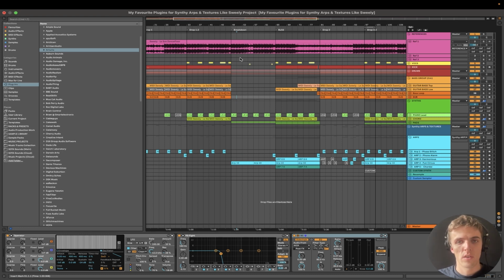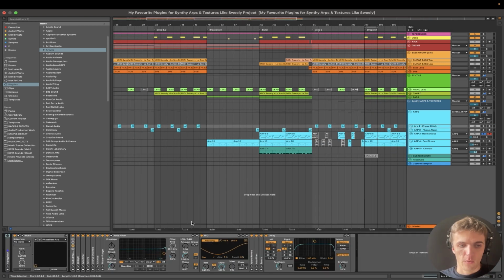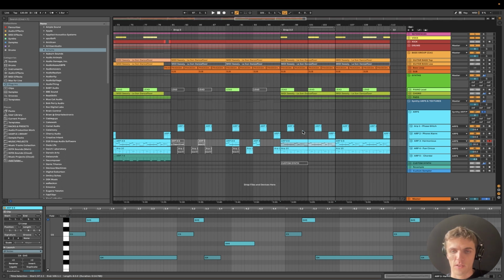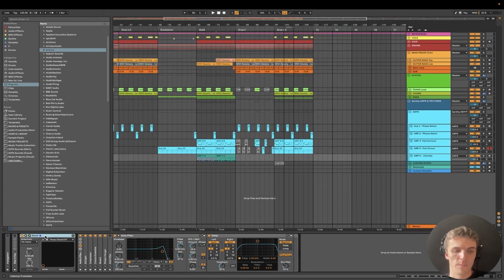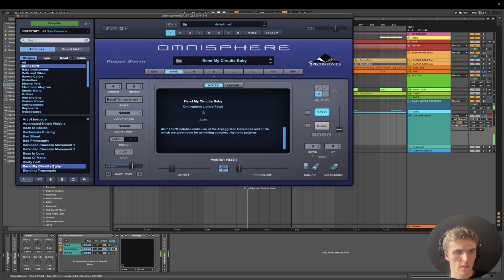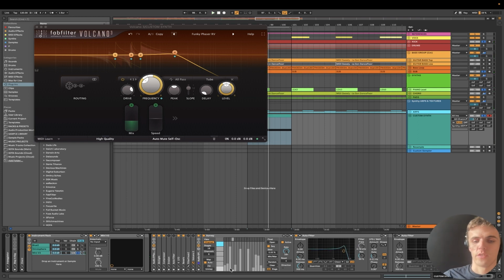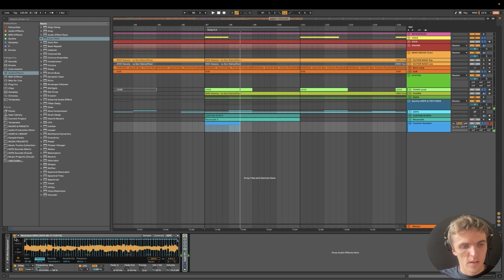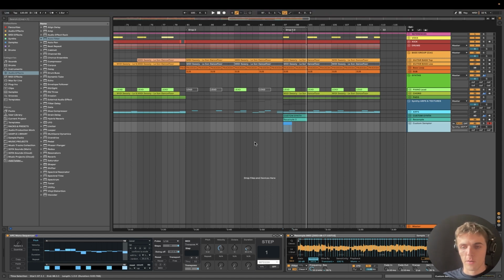How To Create Synthy Arps & Glitchy Textures Like Sweely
In this tutorial, we take another look at the music of the groove master Sweely. This time we look at how to create those signature synthy arps & glitchy textures that often feature as ear candy sounds throughout his tracks, suggesting all our favourite plugins to create these sounds with as well as how to create them from scratch.

Chapters:
00:00 - Music Preview
00:59 - What Exactly Are Synthy Arps & Glitchy Textures?
04:07 - My Favourite Plugin To Create These Sounds With
20:23 - How To Create Them From Scratch
39:57 - Outro